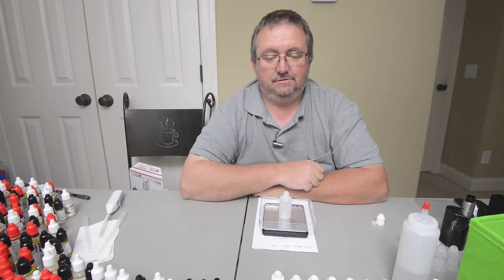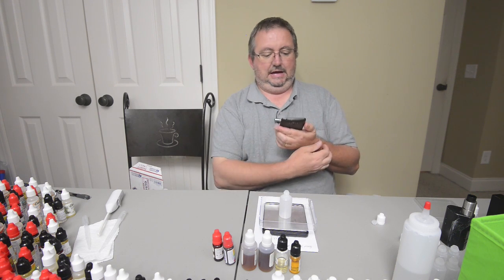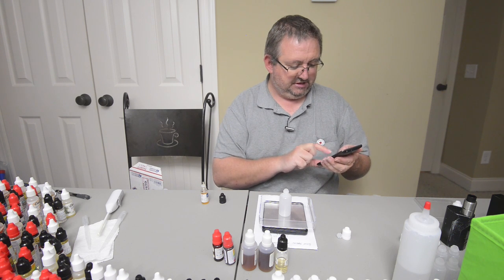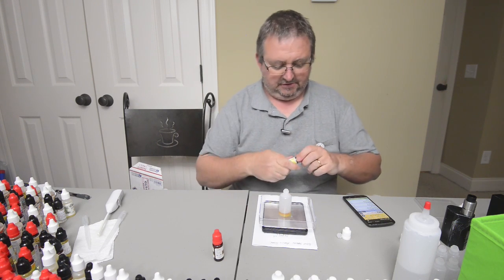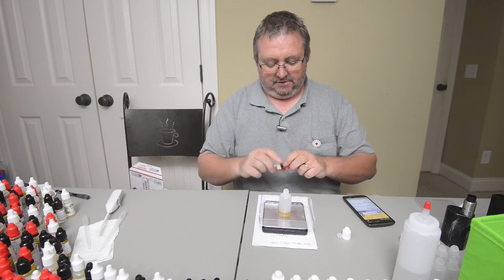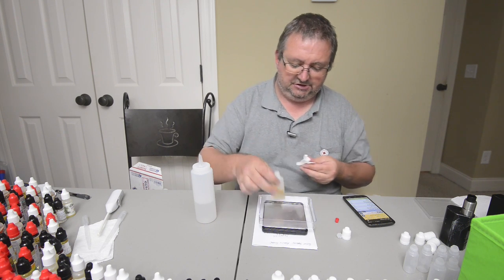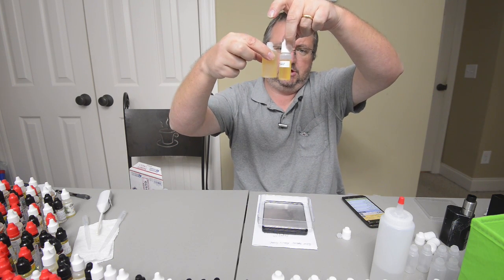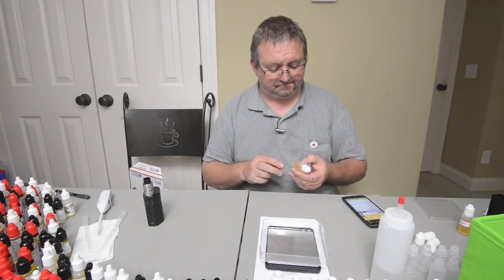The Milkman Clone | this is a very close clone | Diy ejuice mixing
This is the milkman by the VAPING RABBIT It's been a long journey to get to where I am with this ejuice clone and I don't intend to try and better this one (yeah right!). Please watch right through and make yourself a small batch and steep it for 2-3 weeks. I'm sure you will be making more soon after that.
Link to my mini mixer
Link to my scales
Link to the label maker
Link to calibration weight for scales
Link to the VG that I use
Link to PG that I use
Link to the 30ml bottles I use
Link to the Unicorn bottles I use
Link to large bottles for dispensing VG/PG
Ejuice calculator
Cheap pipettes

This channel is a "no nonsense" resource for making your own DIY ejuice. We have content uploaded regularly which contain many new eliquid recipes and clones of famous and premium ejuices. We also provide tutorials on making ejuice and other general vaping help like how the make your own coils for vaping and how to wick them properly. I'm not here to make money on Youtube, I do this solely because I have a passion for mixing ejuice and I like to share this enthusiasm for making DIY eliquid with other like minded people and if you're reading this you are one of them and I appreciate your support.
The channel is growing all the time and changing through viewer's input and suggestions. We have a vast database of eliquid recipes and it is growing all the time. These ejuice recipes are a collection and all the recipes made in the videos and a big number of viewers ejuice recipes. Please feel free to share your favorite ejuice recipe and I will try to mix it in one of my videos or place it into our archive for others to use.

Here are some links to DIY ejuice resources:
This is my favorite resource for ejuice supplies. They sell VG, PG and nicotine base plus a huge selection of ejuice flavors. You can also buy bottles and other mixing supplies. Their shipping and customer service is outstanding and I highly recommend them.

E-Juice Lab android app for storing recipes and calculating quantities.

Planet Of the Vapes e juice calculator. I have used this one exclusively for 2 years and only recently changed because it does not support measuring by weight. but it is an excellent Android App.

E-liquid recipes .com has a massive data base of e-juice recipes. there is something for everyone.

Bull City Flavors cary an excellent choice of e liquid concentrates as well as VG, PG, bottles and other DIY mixing supplies.